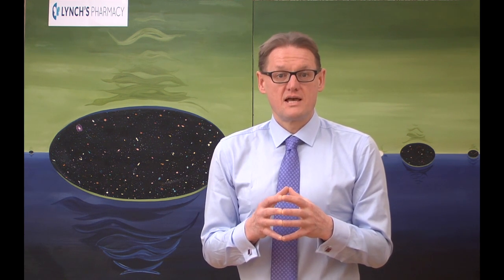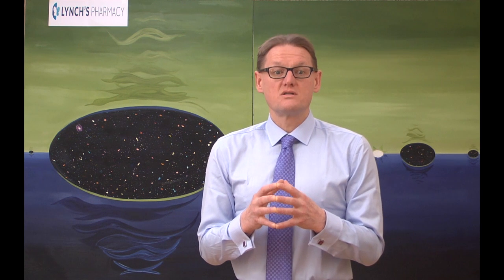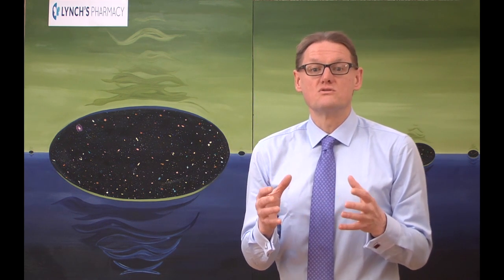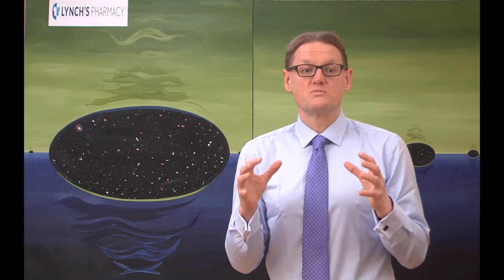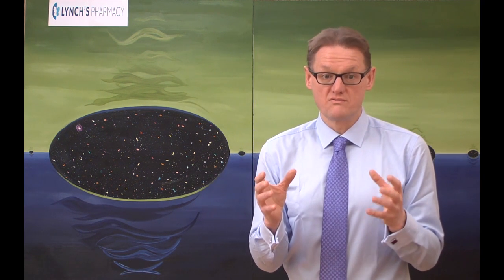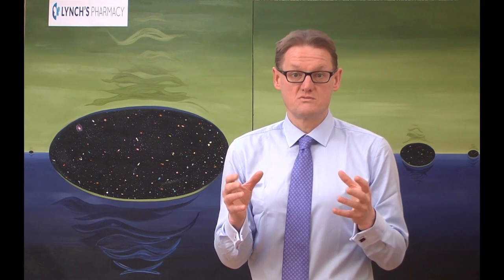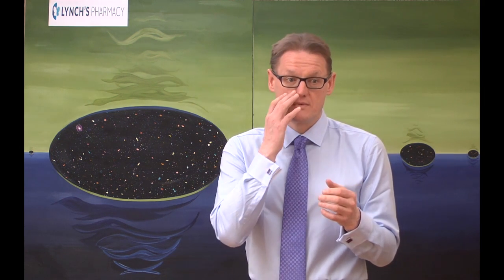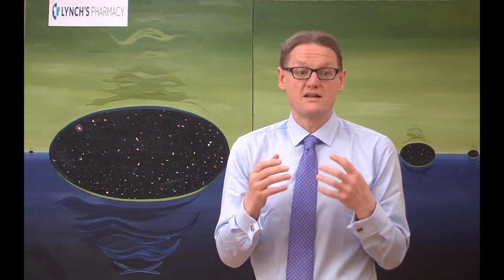What are allergies?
Up to 28% of the population suffer some type of allergy, so what does cause allergic reactions?